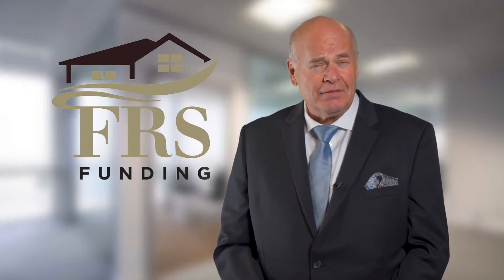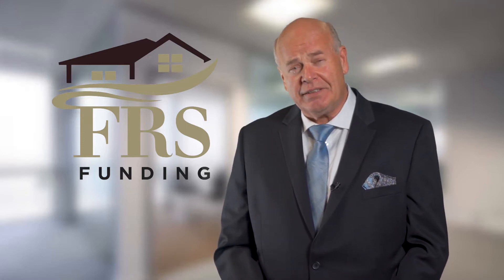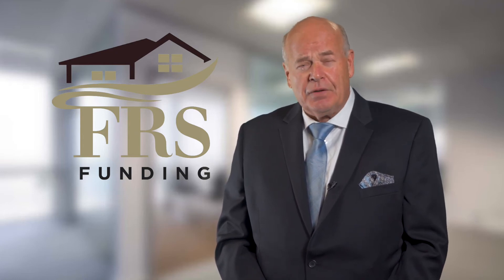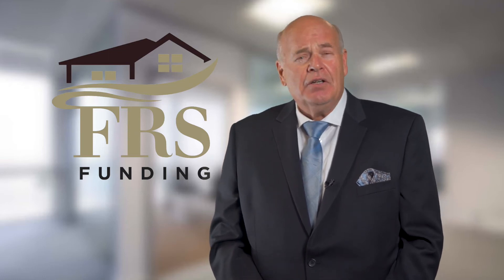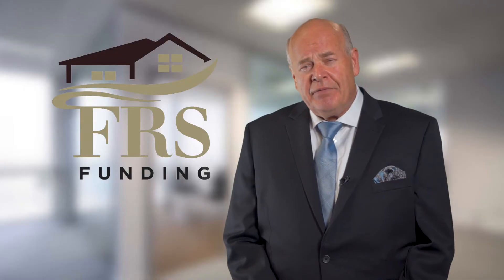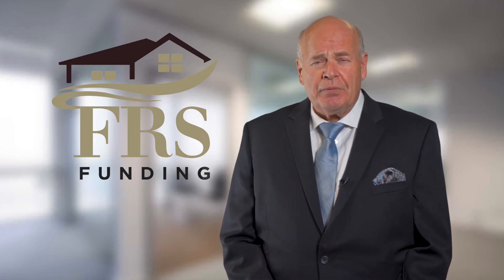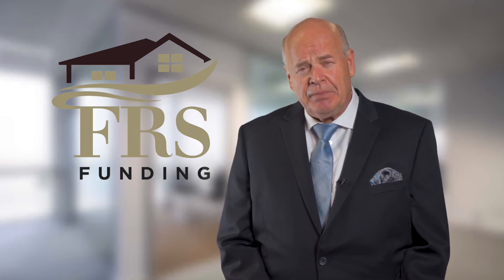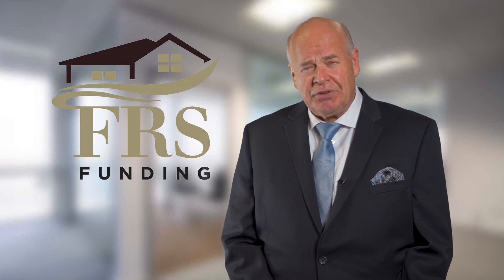Steve Bredy with FRS Funding - Construction, Owner Builder, A D U, Rebuild, Financing Video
Owner builders will have all of the tools necessary to move forward with their  home building goals.  We Specialize in all types of construction financing. Including, Accessory Dwelling Units, Reconstruction due to fire, Owner builder of single family, or one to four units dwellings on owned land.